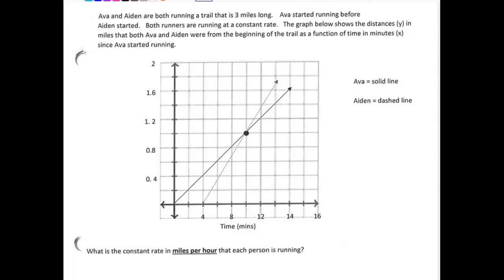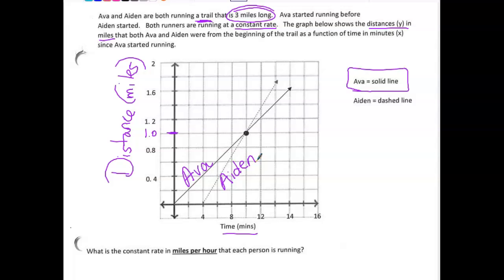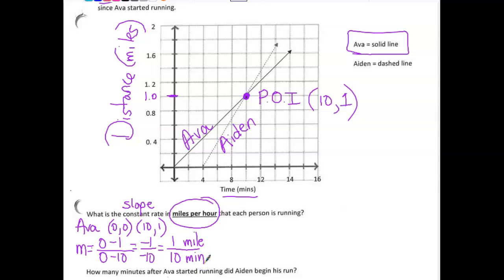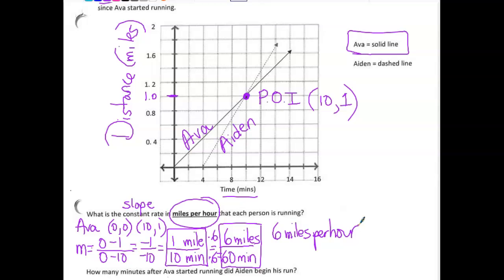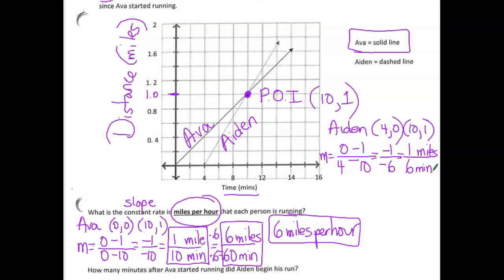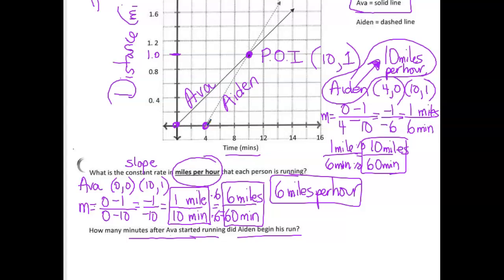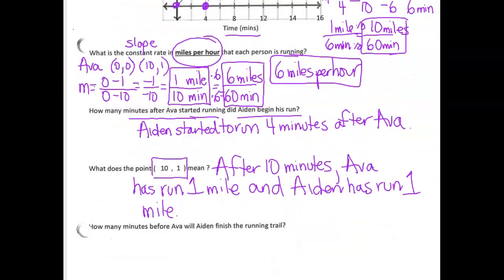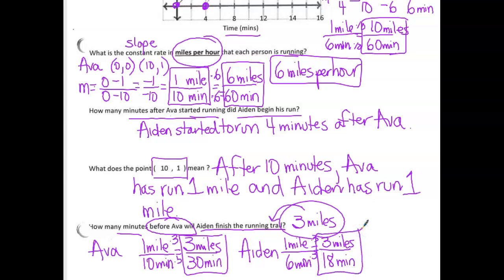Warm Up Systems of Linear Equations by Graphing